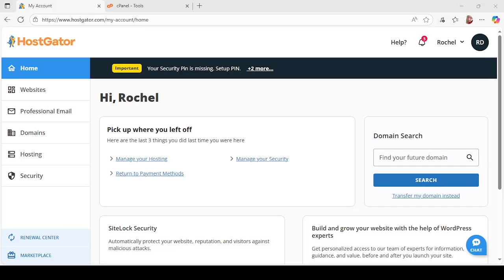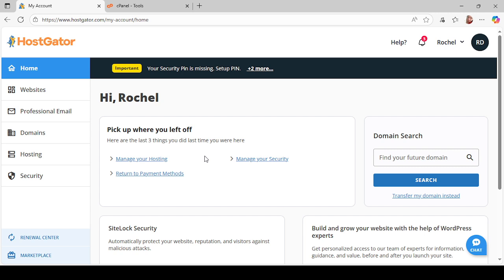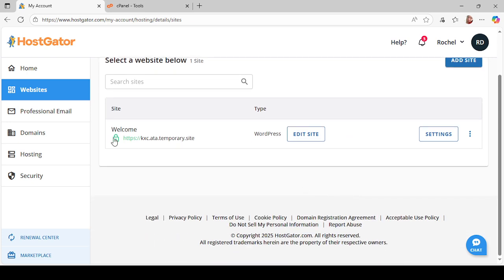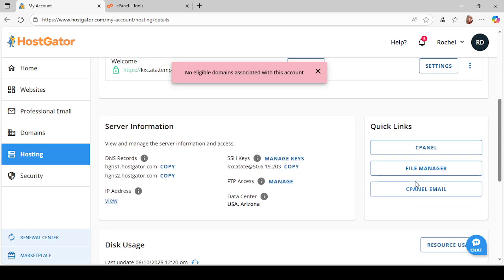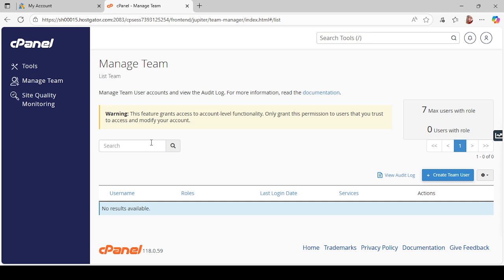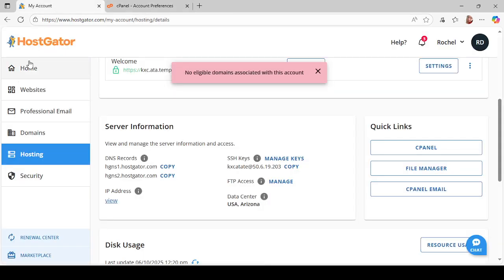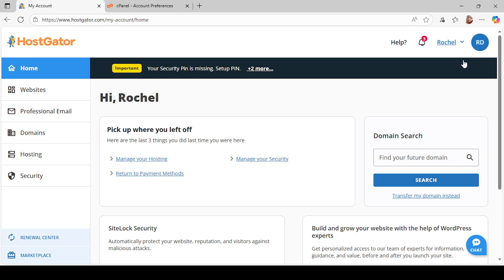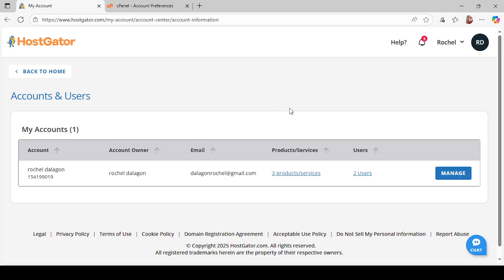How To Reset HostGator cPanel Password Safely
Locked out of your HostGator cPanel or just want to update your password for security? 🔒 This tutorial shows you how to reset your HostGator cPanel password safely without risking your website or data.

We’ll guide you through every step, from accessing the HostGator dashboard to choosing a strong password and logging back into your cPanel. Perfect for beginners or anyone who wants to keep their hosting account secure.

In this guide, you’ll learn:
✔️ How to reset HostGator cPanel password via HostGator dashboard
✔️ How to create a strong, secure password
✔️ Tips to manage and store passwords safely
✔️ What to do if you encounter errors during the reset process

Keep your website secure and always stay in control of your cPanel account.